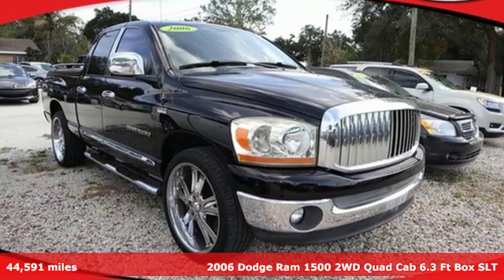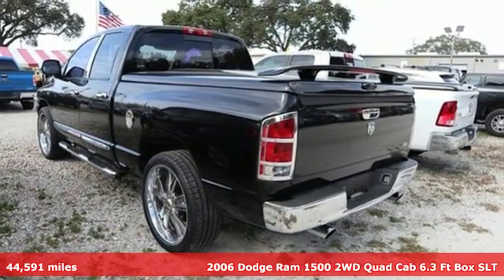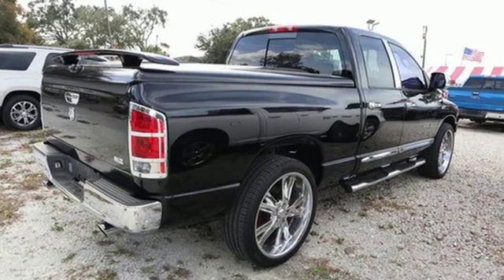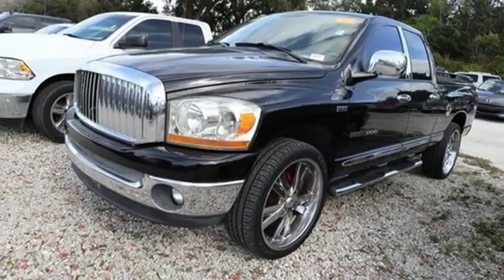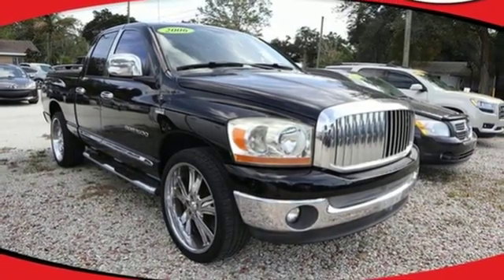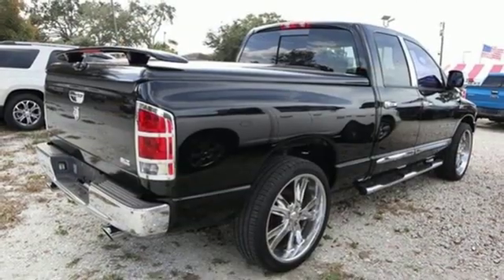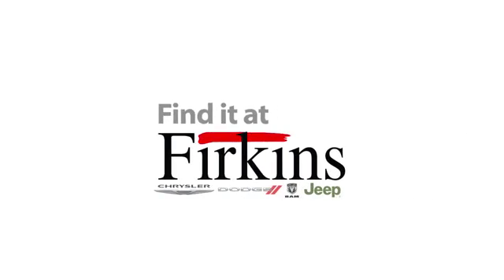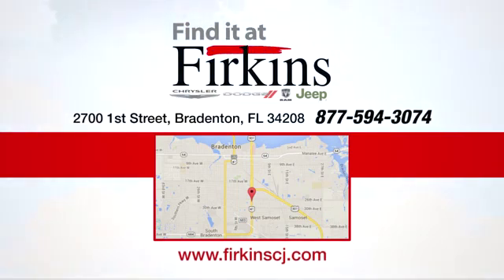Used 2006 Dodge Ram 1500 Brandenton FL Sarasota, FL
Year: 2006
Make: Dodge
Model: Ram 1500
Trim: SLT
Engine: Magnum 4.7L V8
Transmission: 5-Speed Automatic
Color: Black
Interior: Medium Slate Gray
Mileage: 44591
Stock #: D9249C
VIN: 1D7HA18N86S558087
CARFAX One-Owner. Clean CARFAX. Black 2006 Dodge Ram 1500 SLT RWD Magnum 4.7L V8 Magnum 4.7L V8, **LOCAL TRADE**, **CLEAN CARFAX**, **ONE OWNER**, ABS brakes, Alloy wheels, Compass, Heated door mirrors, Illuminated entry, Remote keyless entry.brbrRecent Arrival! Odometer is 85357 miles below market average!brbrbrPrice does not include dealer fee of $687.00.

Address:
2700 1st Street